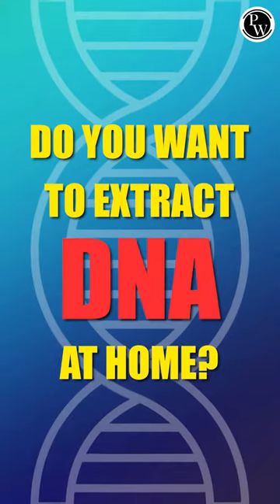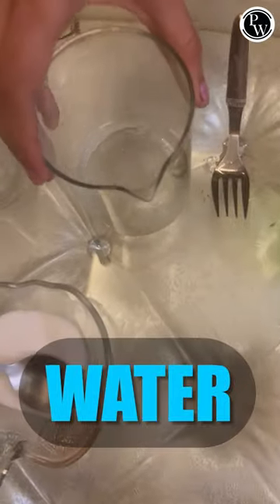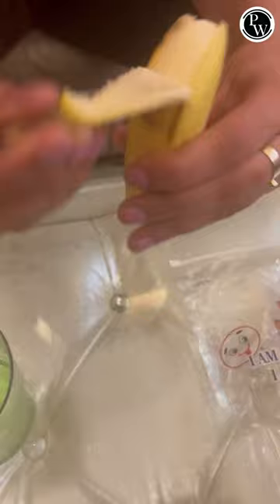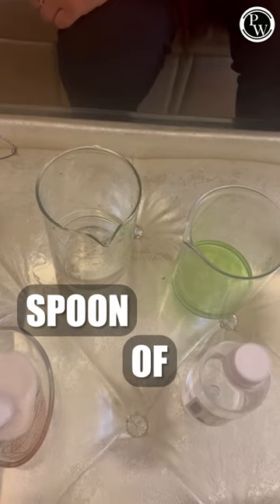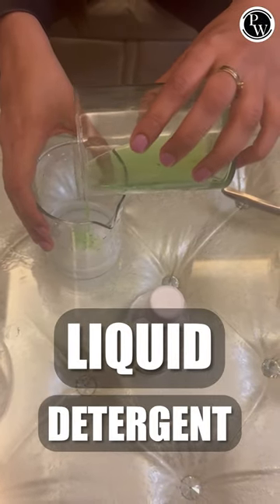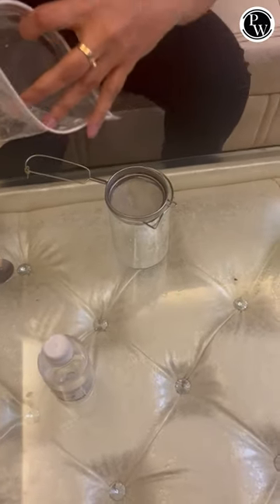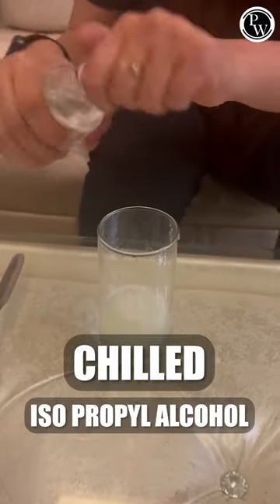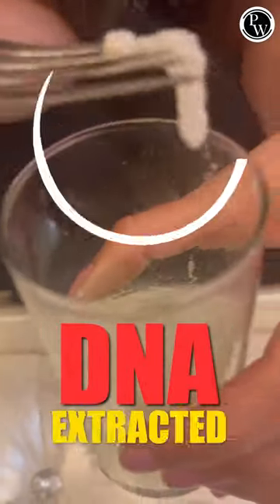DNA Extraction of Banana